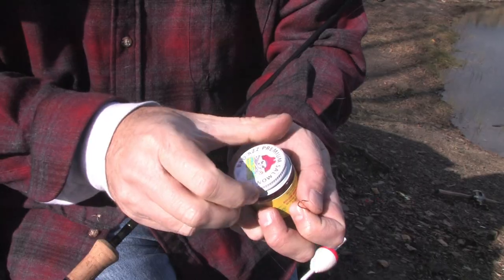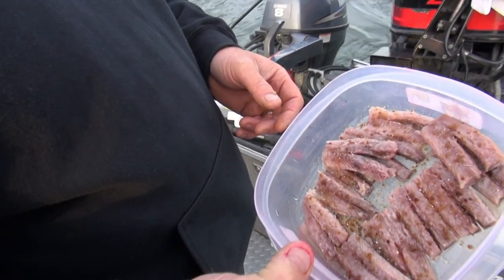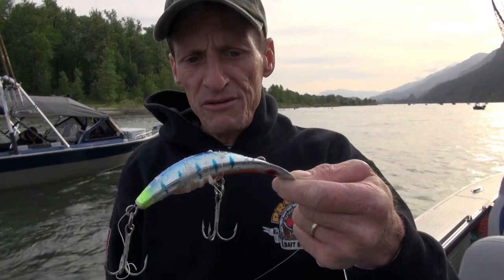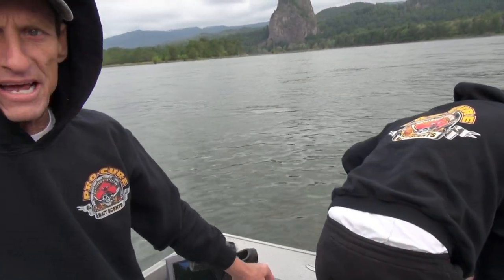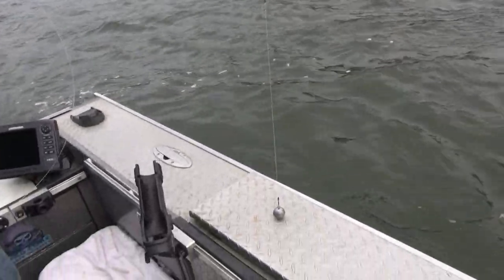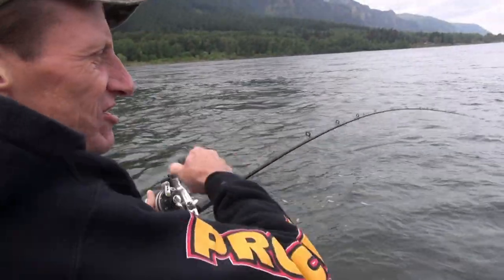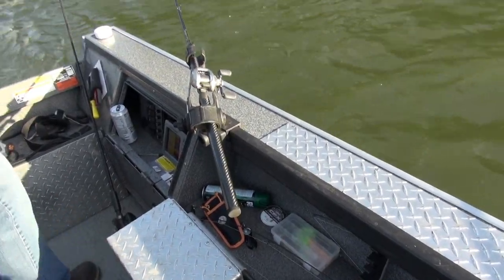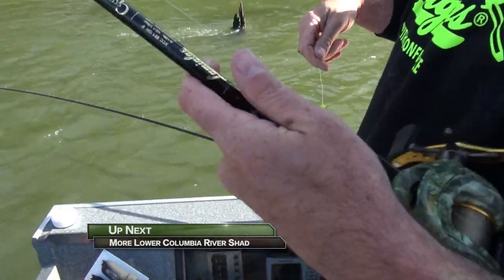Lower Columbia River Salmon & Shad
A highly instructional episode from the Lower Columbia River just below Bonneville Dam. Fish with guide, Steve Leonard and Steve Lynch of Pro-Cure with Brad's Killer Fish. Then, it's red hot shad fishing with Jason Hambly and Tim Cook of Lamiglas who catch bunches of shad with their sons, Conner and Colby, using Mack's Lure Smile Blade shad lures and Oregon Tackle lead head jigs.